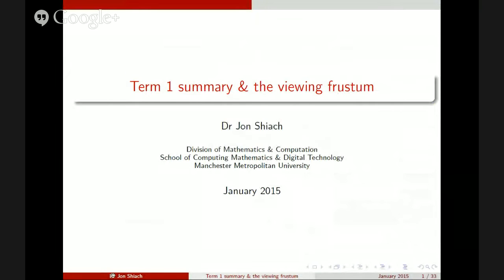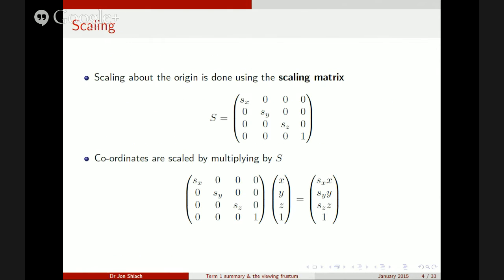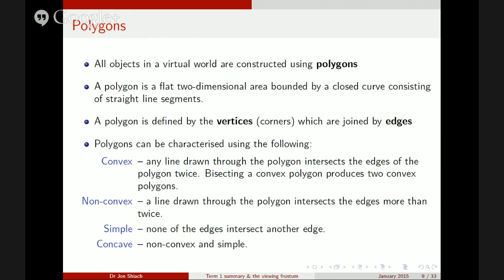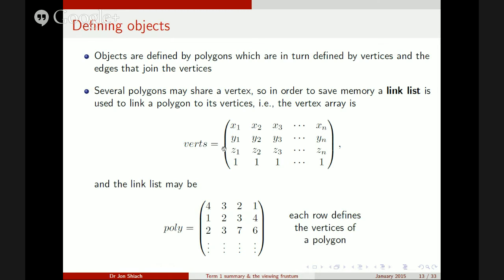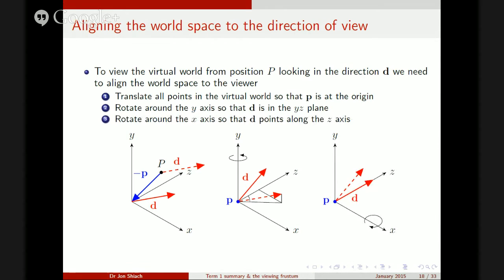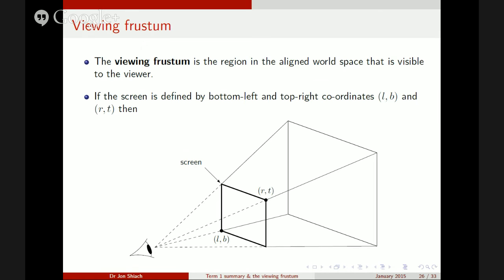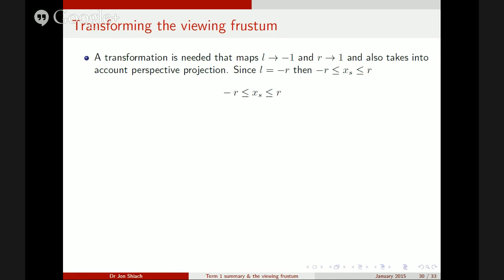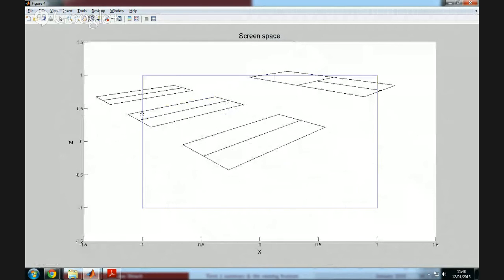01 Clipping I